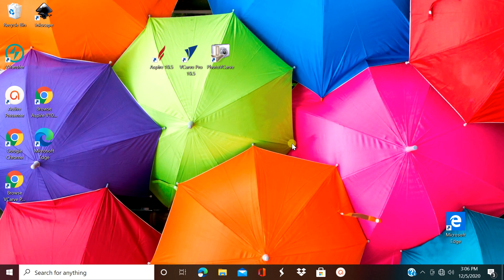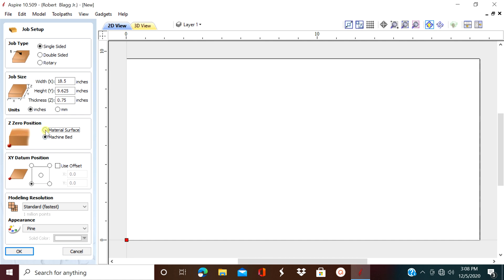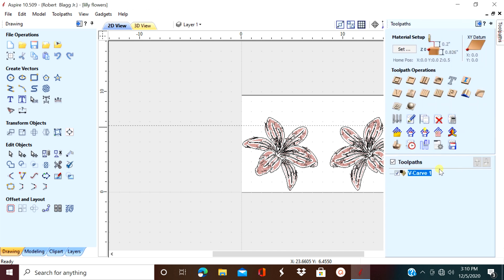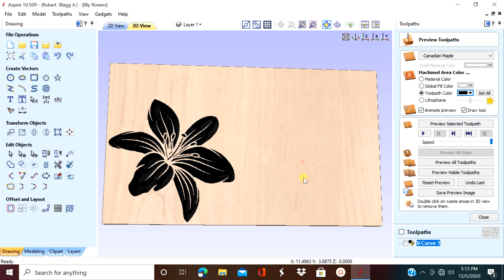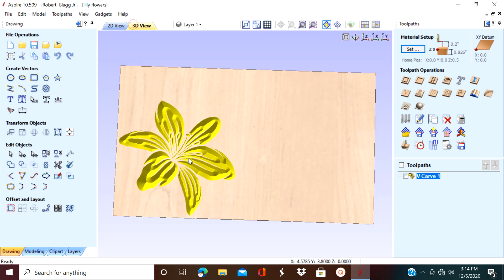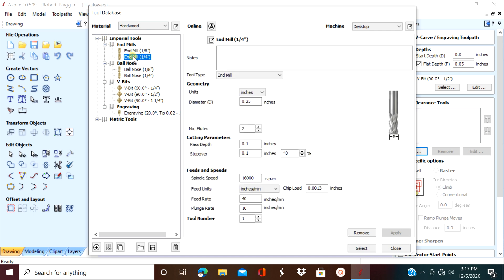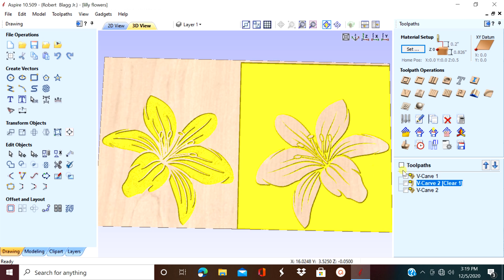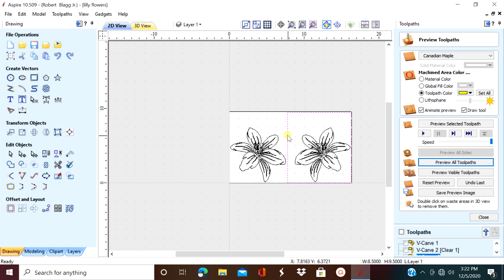Tips and Tricks for VCarve tool paths (FOR BEST RESULTS)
Vectric® Compatible Tool File
Tool file can be used with all versions of Vectric software from version 8.0 and up. Works with Aspire, VCarve, Cut2D, Cut3D and PhotoVCarve.